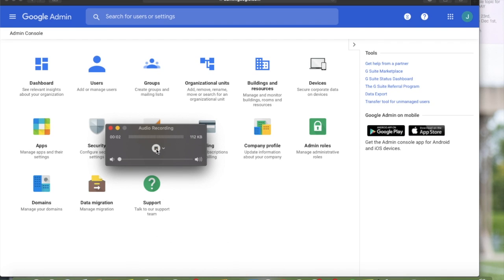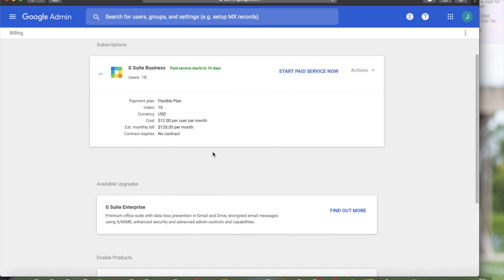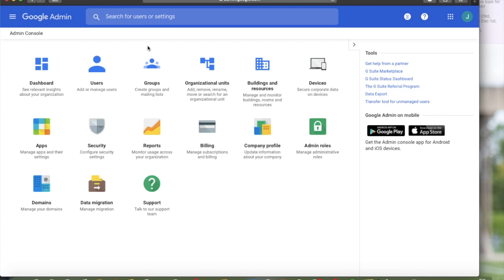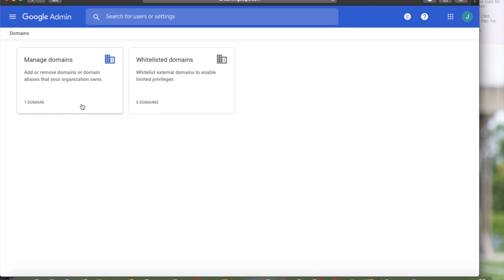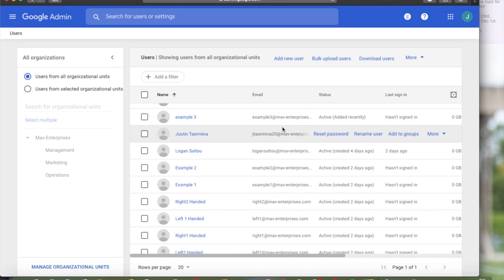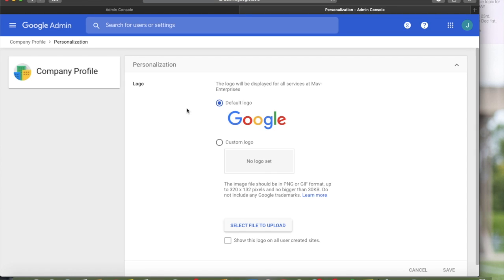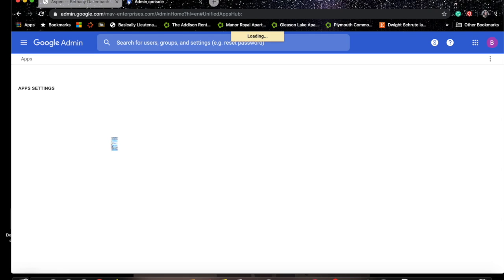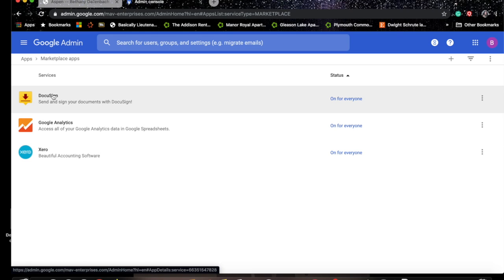G SUITE PITCH TEAM 5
This video is about Team Assignment